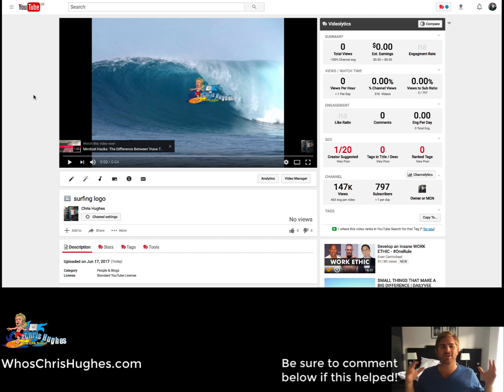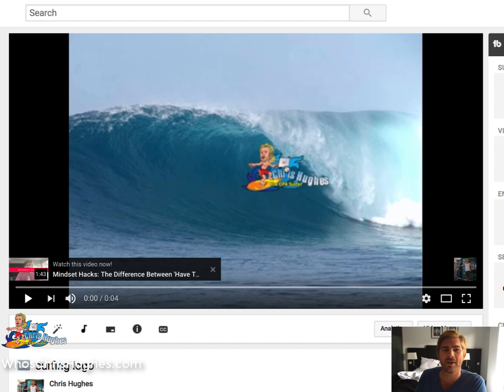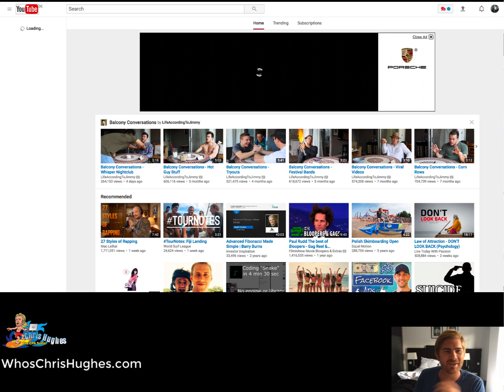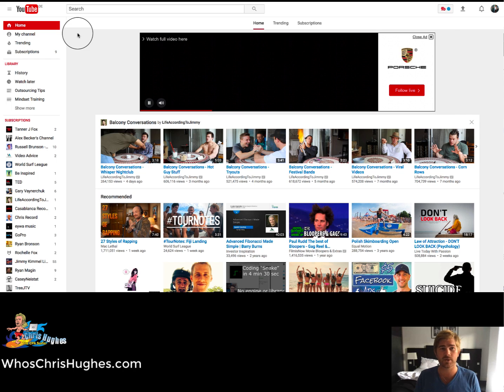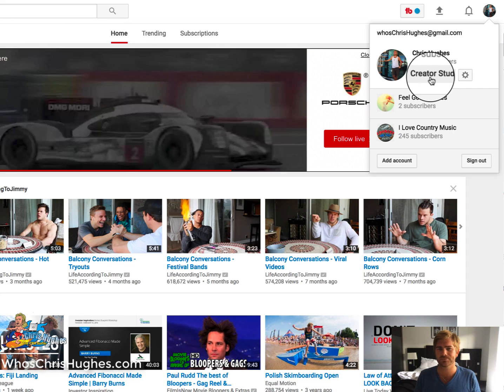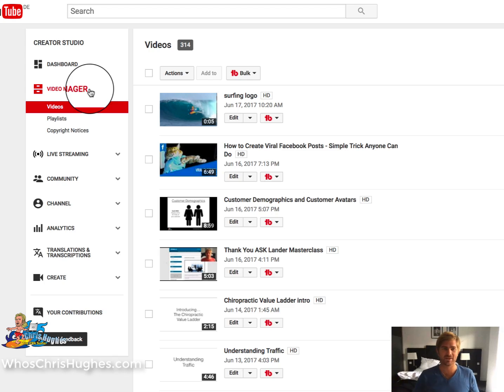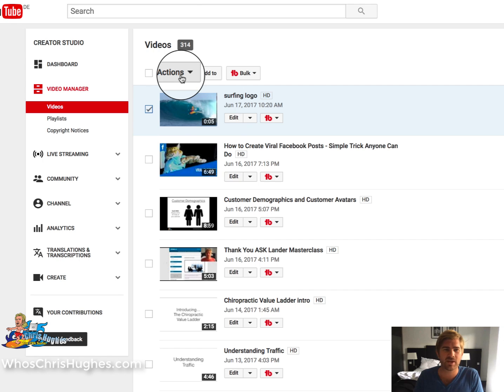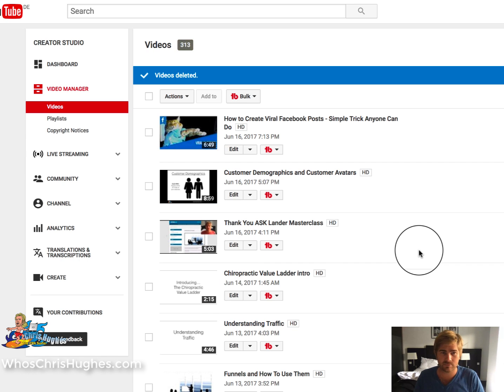How to Delete Videos Off YouTube 2017 - Step by step walk through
How to Delete Videos Off YouTube 2017

Did you happen to upload a video to YouTube and now you're freaking out about what to do?

Maybe you uploaded something after a few drinks and now you're a little bit embarrassed about it.. worry no more!

This short little video showcases my ability to create a super incredibly detailed video of my cartoon logo surfing an imaginary wave...and how to delete it.

Yes, you read that correctly. This video will show you step-by-step how to delete a video off YouTube. That means you can put your worries to the side and no longer worry about your crush seeing that embarrassing video.

I tried to keep this light hearted and just step-by-step so that anyone can do this.

Tech can be a pain sometimes and it's often difficult to find where the buttons are to delete stuff.